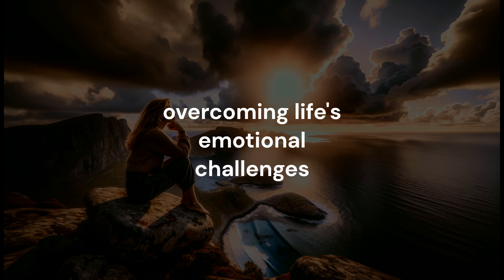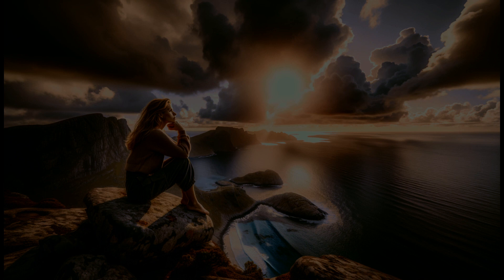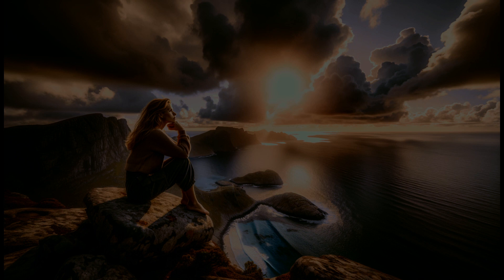Overcoming life's emotional challenges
Join us on a transformative journey as we explore the art of overcoming life's emotional challenges. In this heartening video, we delve into the power of acknowledging our feelings, embracing self-care, seeking support, and cultivating optimism to find our inner strength. Whether dealing with loss, facing personal trials, or finding the courage to ask for help, we uncover the tools to navigate through the most challenging times. Watch as we share real-life stories, expert advice, and motivational insights to guide you towards resilience and well-being. Remember, you are not alone, and you possess the strength to rise above.